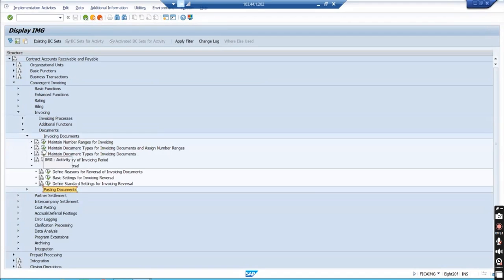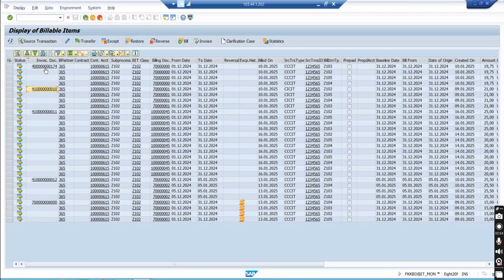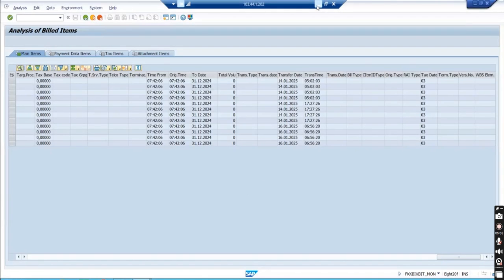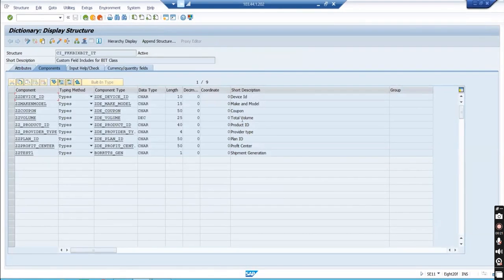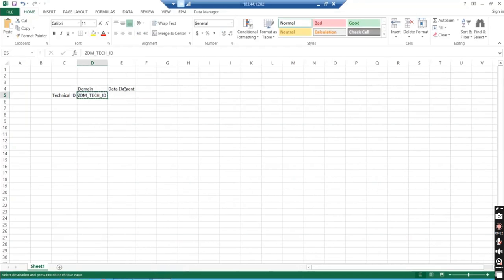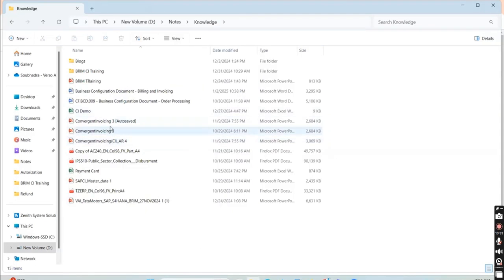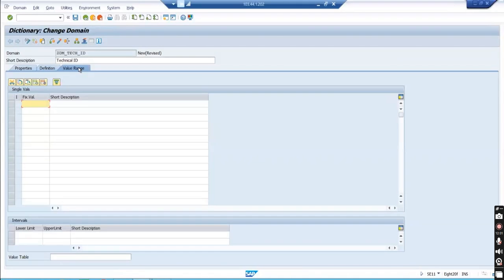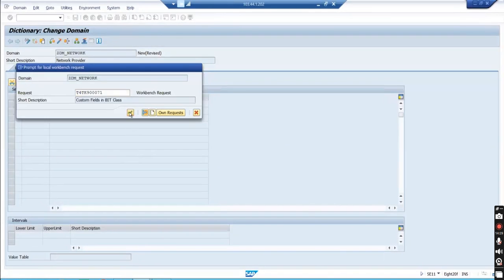BIT CLASS ENHANCEMENT 20